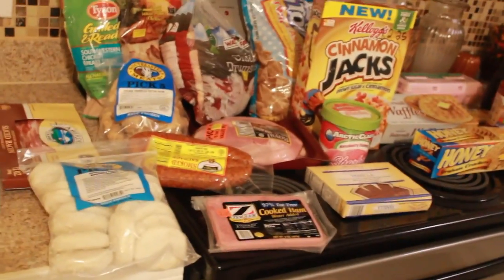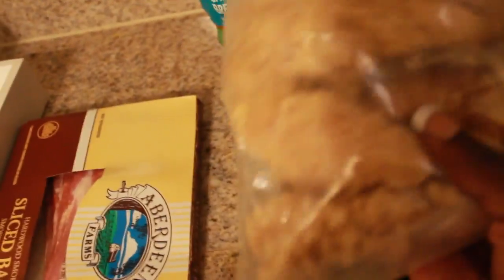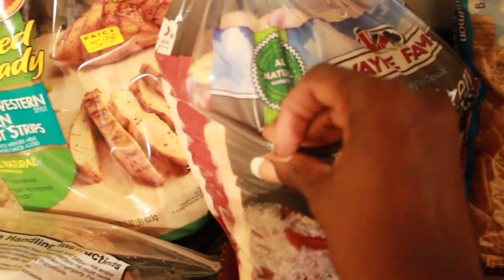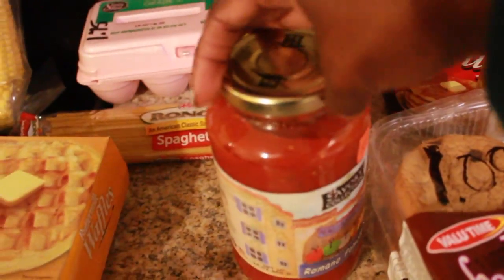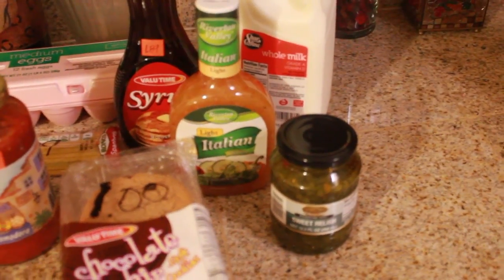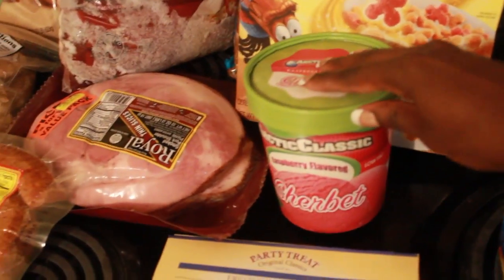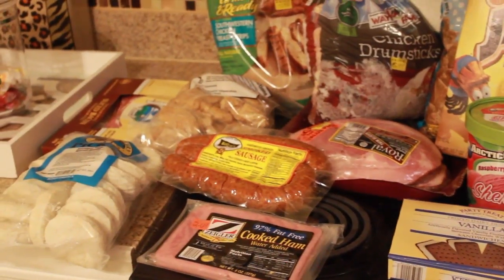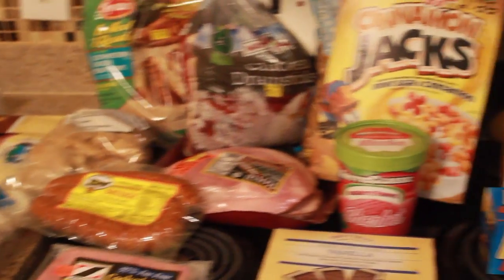$55 Grocery Haul | Teresa Lawson